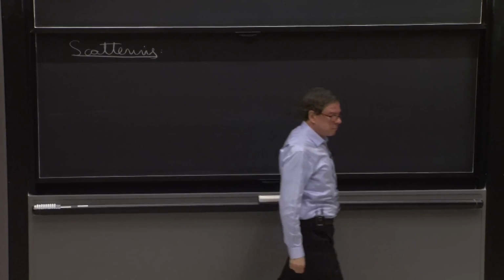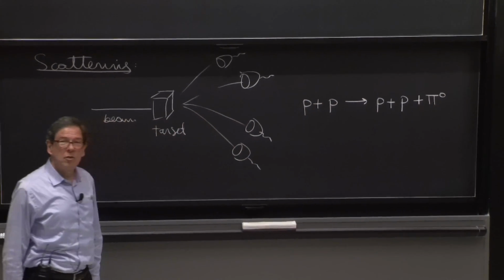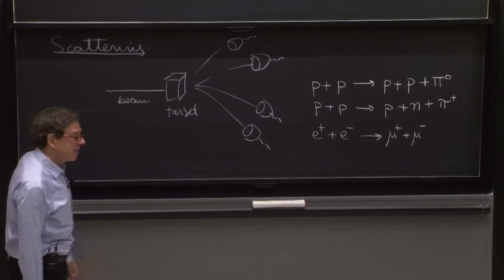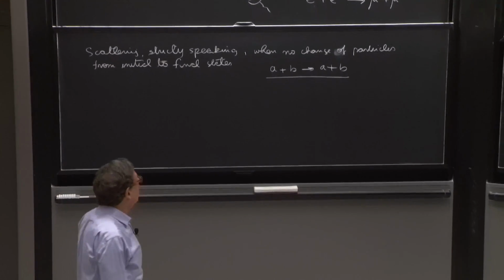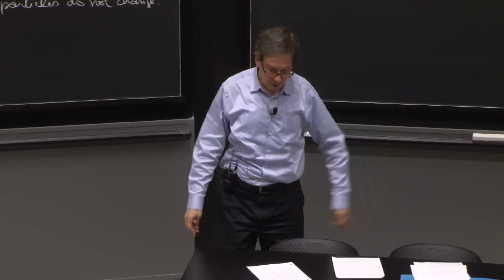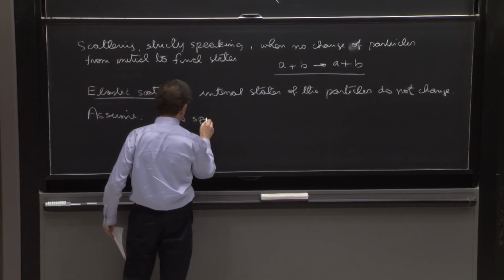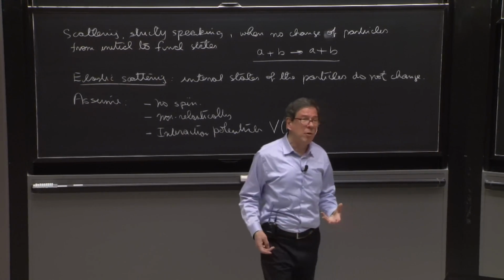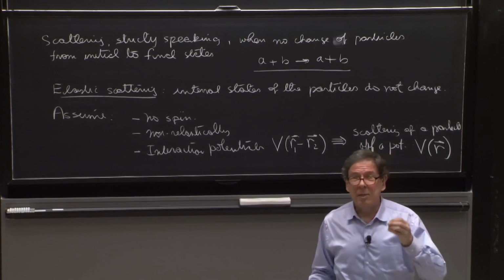L19.1 Elastic scattering defined and assumptions